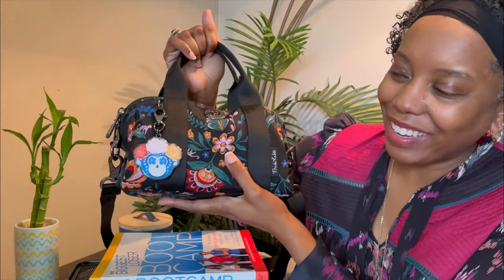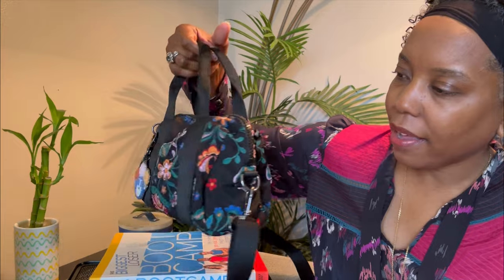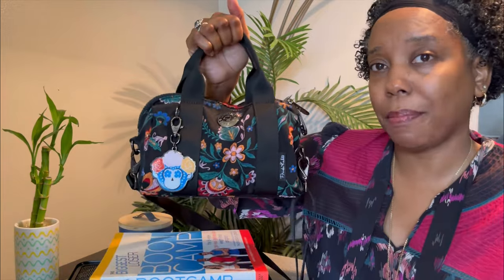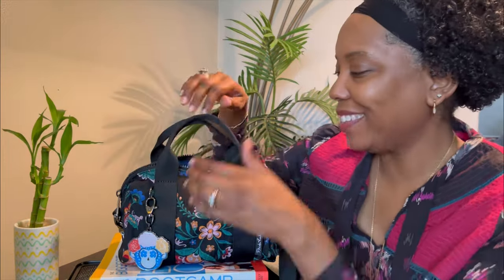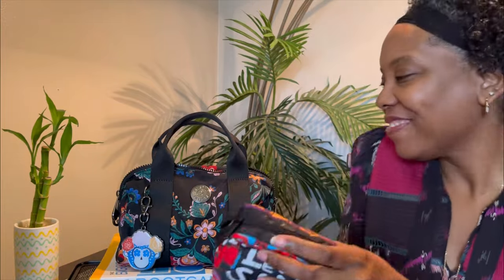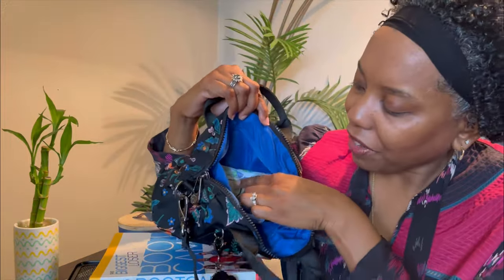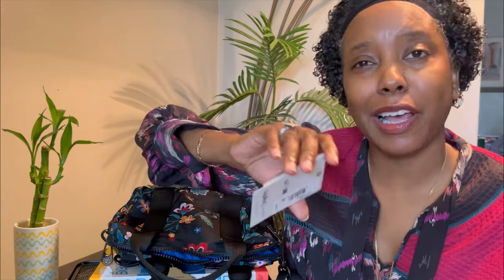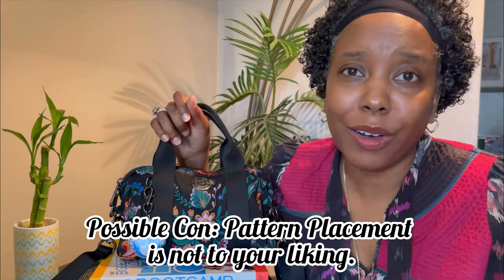WIMB | Kipling Bina Frida Kahlo Collab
Take a tour of this beauty.